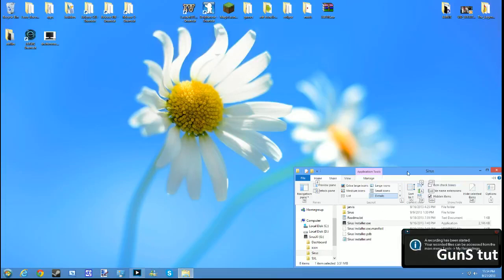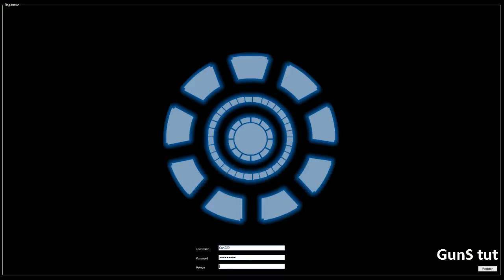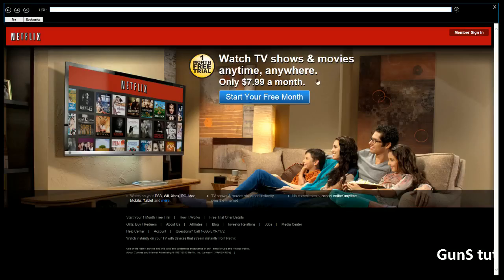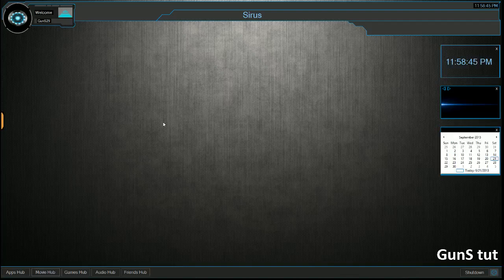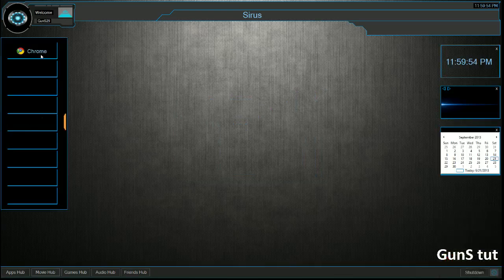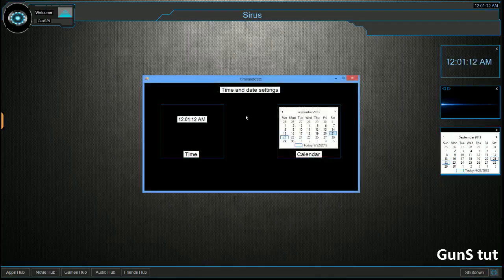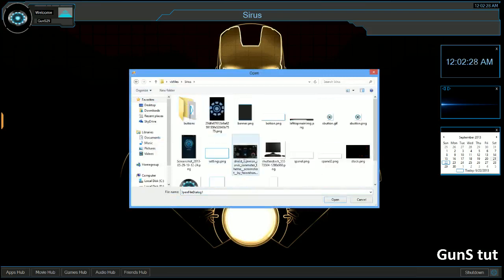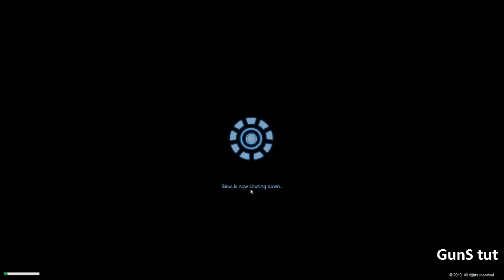Sirus O.S made with Vb2010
This is an app that i have made with vb2010 it will replace the desk top
let me point out a couple of things in the web browser there are two close buttons
in the tabs lol also the button to login had a bud wear it will show the welcome screen
when not realy logged in

Edit: for legal info im and not the owner of marvel nor iron man and all other logo's belongs to there respected owners